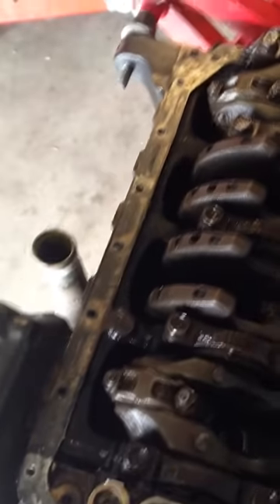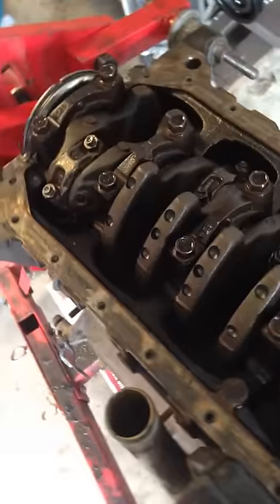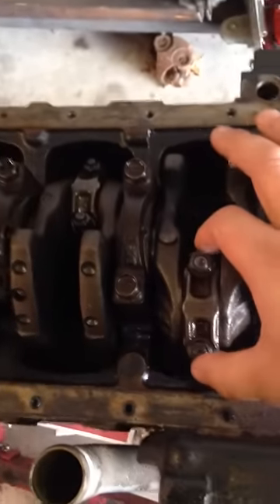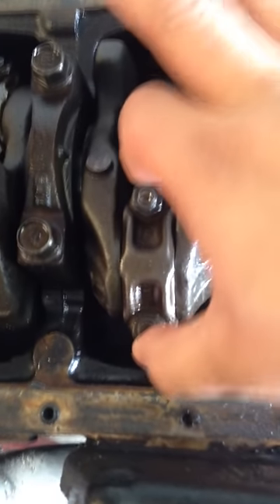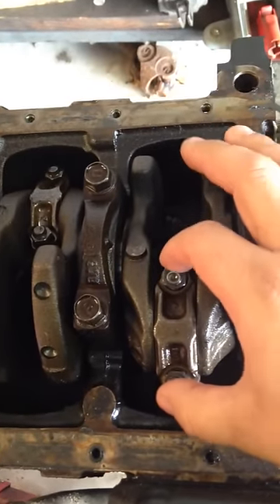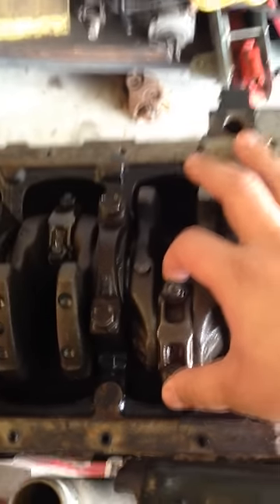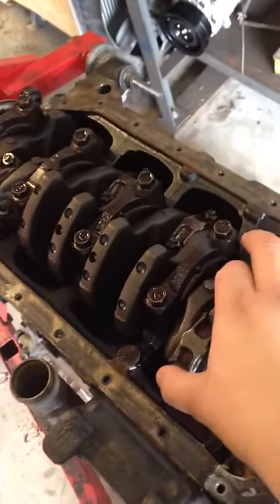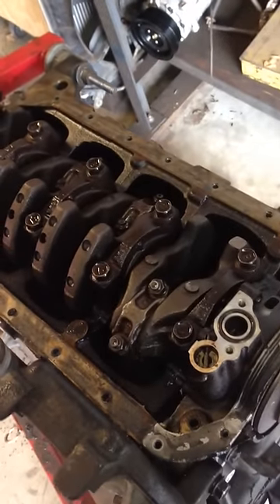Rod bearing noise or a spun bearing noise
If you ever wondered what a rod bearing noise "looks" like.  This is it.

Due to factors beyond my control, I cannot guarantee against unauthorized modifications of this information, or improper use of this information. I assume no liability for property damage or injury incurred as a result of any of the information contained in this video.  Any injury, damage or loss that may result from improper use of these tools, equipment, or the information contained in this video is the sole responsibility of the user.